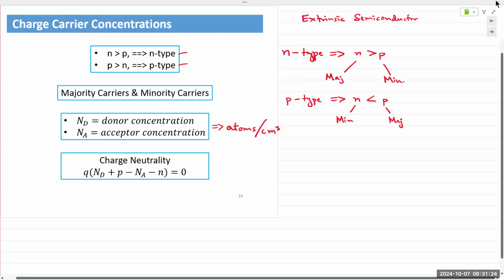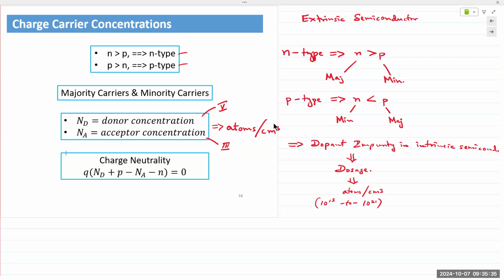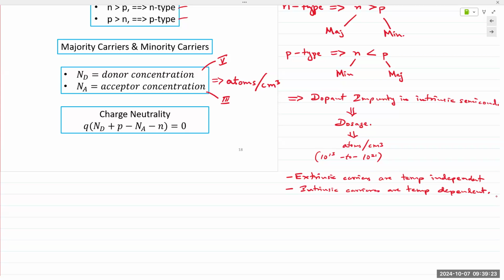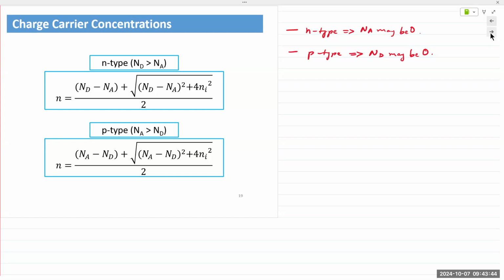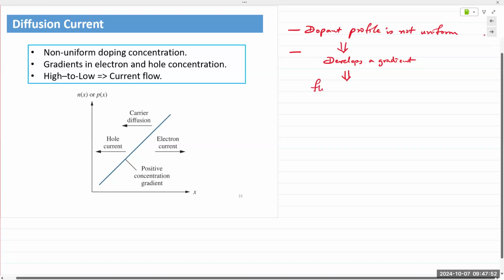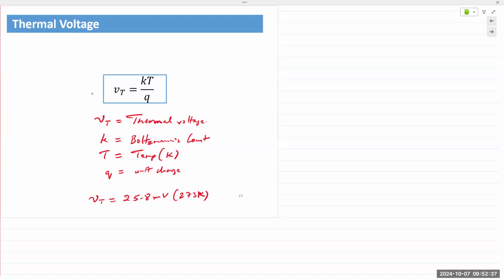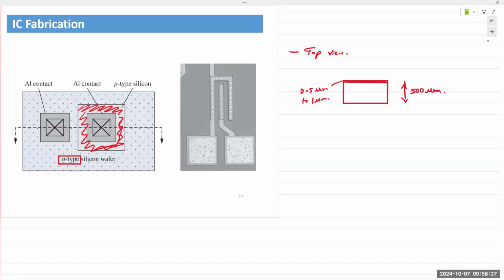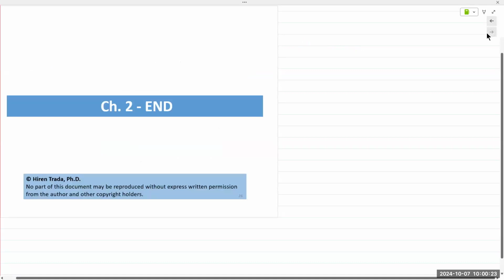EE 306-02 - Lec 07 - 2024_10_07 - Ch2 (Extrinsic Semi)